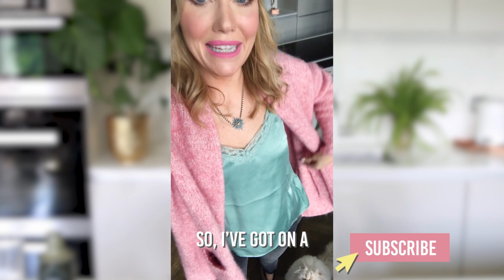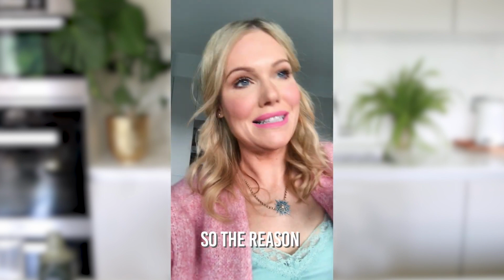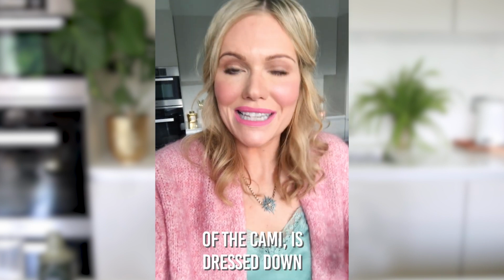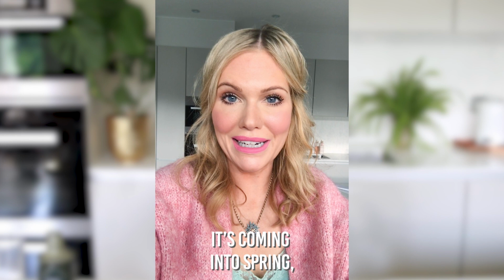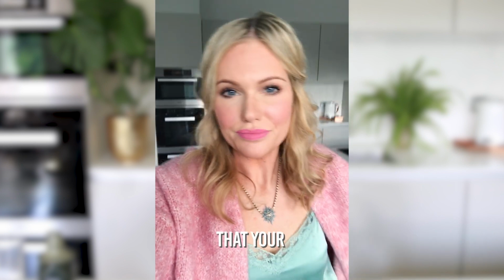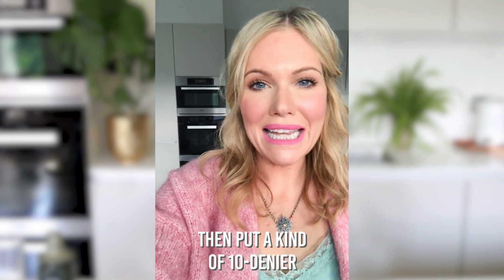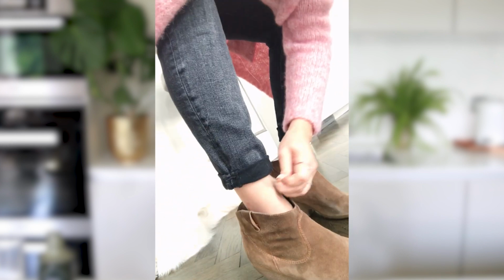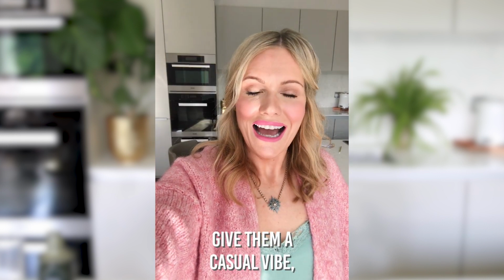TRY THIS NEXT TIME YOU WEAR A CAMISOLE! 😎👚✨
🛍 See the makeup I’m wearing below

Have you ever avoided wearing a camisole because you just weren't feeling confident?

With a few simple style tips, camisoles can be the perfect way to boost your style confidence and feel romantic! 💋

Watch my video to discover the stylist secrets that’ll have you wearing your camisoles every day! 👚

Love, Katie 💖✨